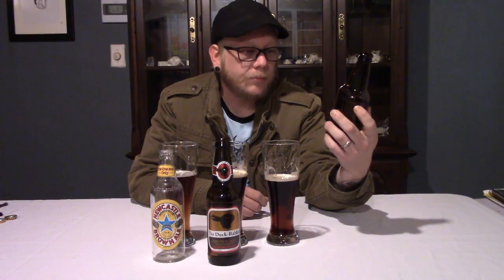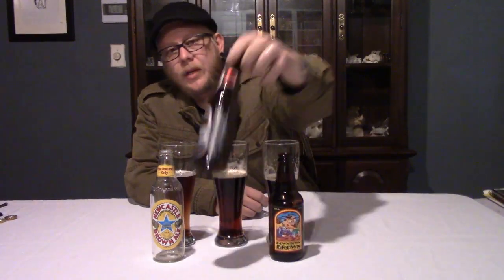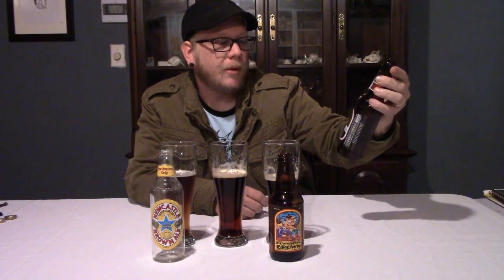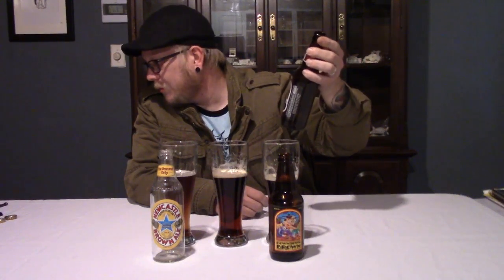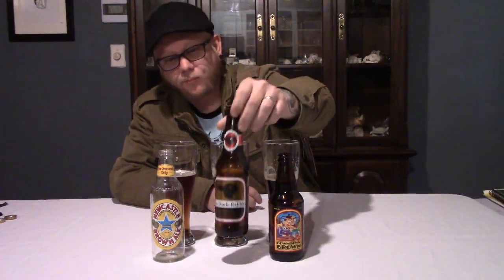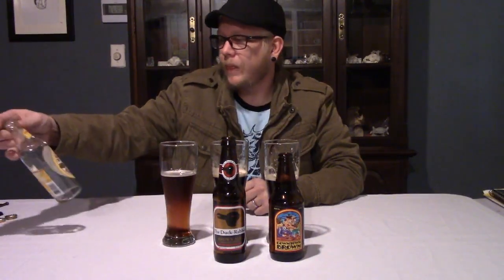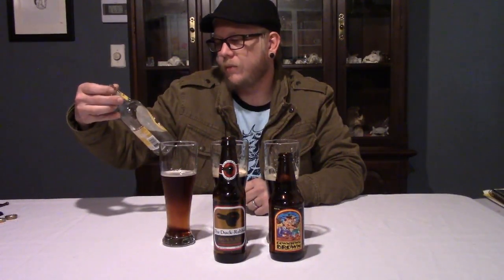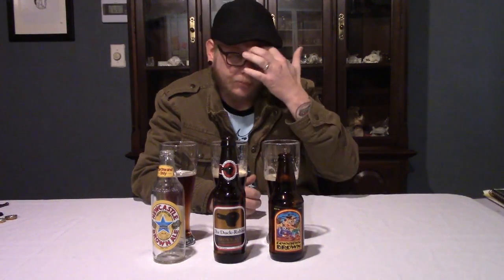Regular Dude Beer Review: Brown Ale Taste And Review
Taste test and review of Brown Ale.
regular dude beer review.